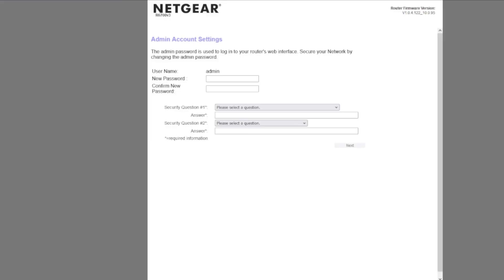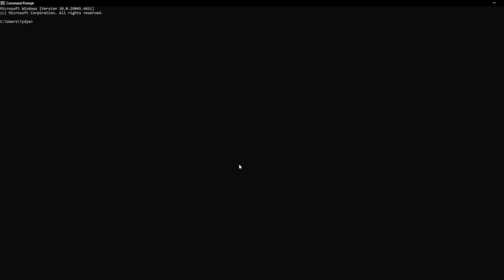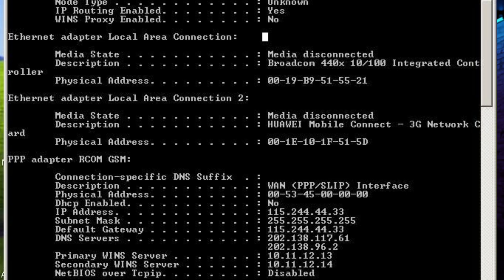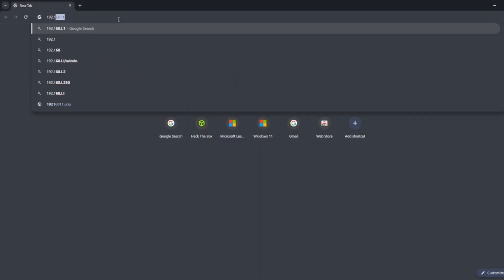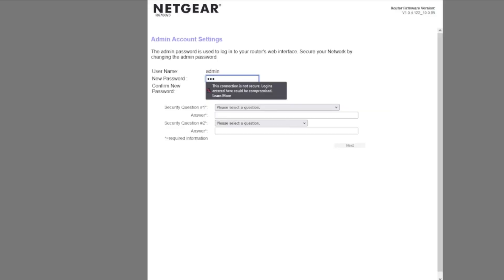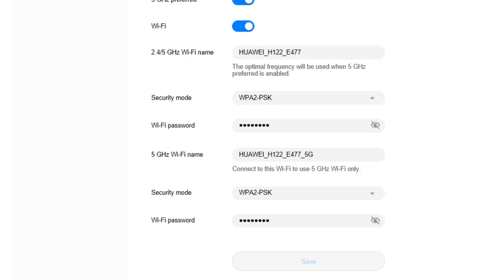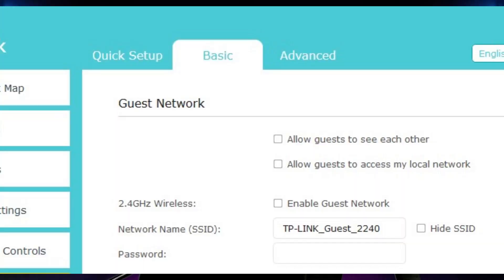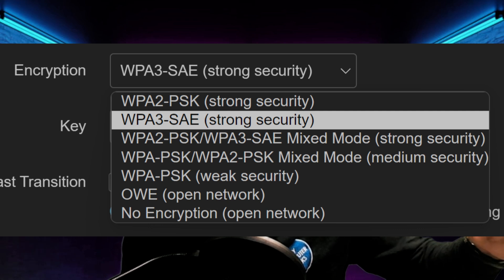How to keep your WiFi network safe in 2025!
In this video we will be going over WiFi Security and Protecting Your Network from Vulnerabilities!

Music from Uppbeat (free for Creators!)